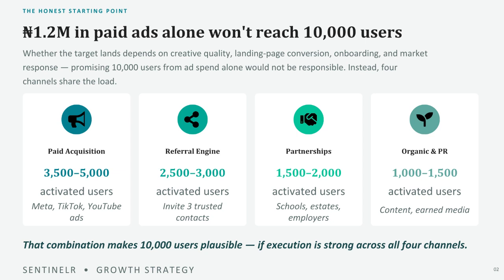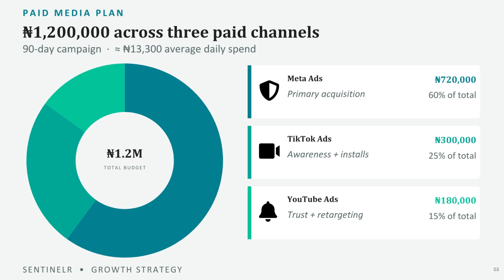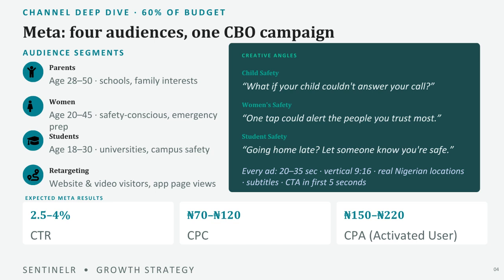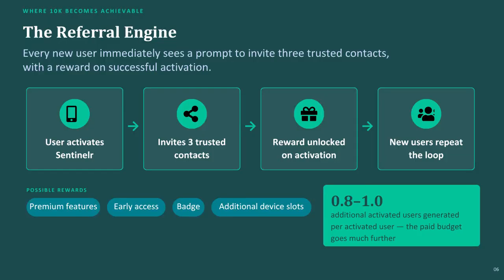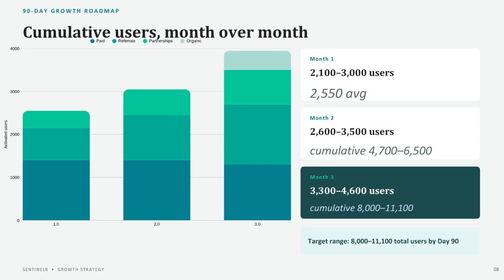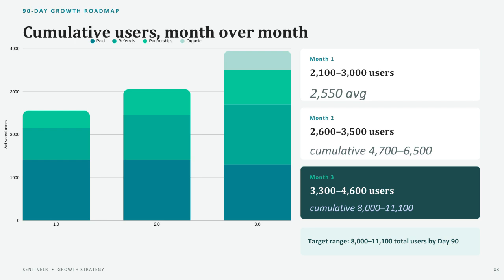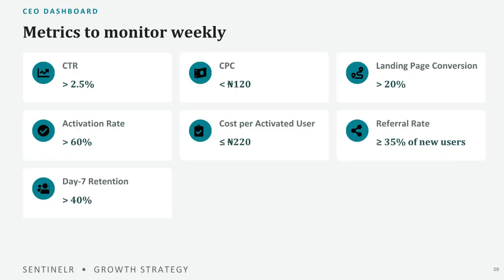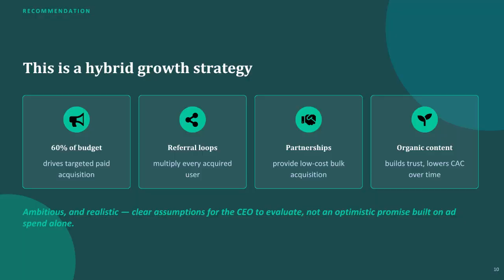How to Get 10,000 App Users in 90 Days